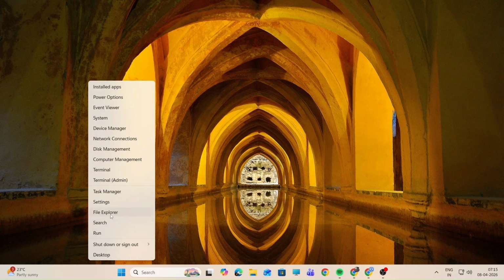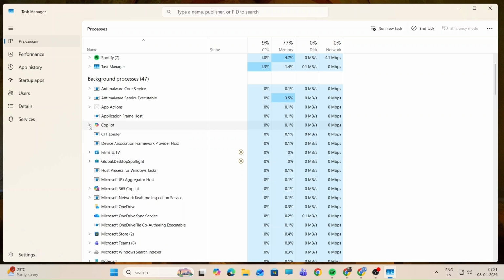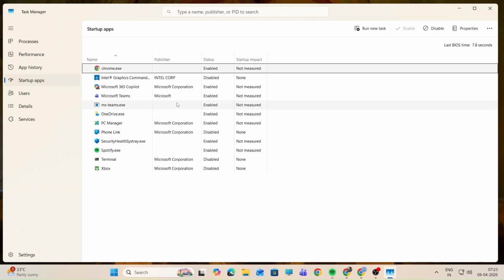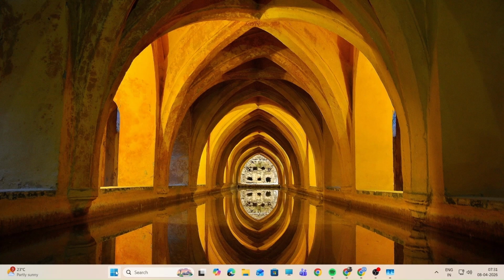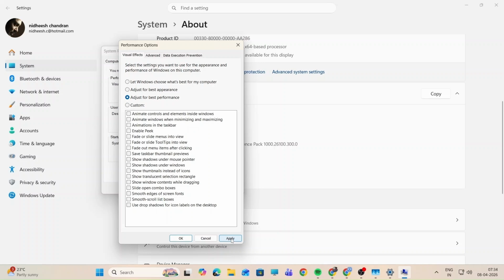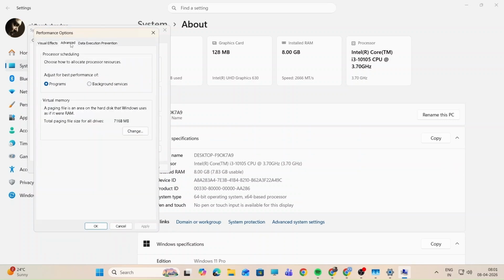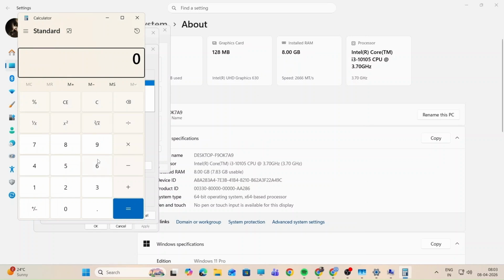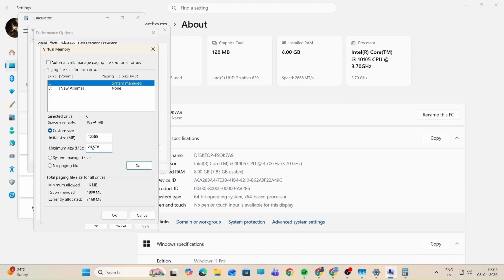How to Boost Windows 11 Performance | Fix Slow PC| Task Manager, Startup Apps & Virtual Memory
In this video, I show you how to improve Windows 11 performance and fix a slow PC using simple built-in tools.

Learn how to use Task Manager to monitor system performance, disable startup applications, adjust visual effects, and increase virtual memory (paging file) to boost speed and stability.

This step-by-step tutorial is perfect for beginners, IT students, and anyone facing slow performance issues in Windows 11.

In this video, I discuss how to increase Windows 11 performance by managing system processes and settings. We'll explore useful keyboard shortcuts to quickly access tools like Task Manager and learn various computer tips and tricks to optimize your system. Discover how to monitor cpu usage and apply effective windows tips to enhance your PC's speed and responsiveness.

How to open and use Task Manager
Monitor CPU, RAM, Disk, and Network usage
How to end unresponsive applications
Disable unnecessary startup apps to improve boot speed
Turn off visual effects for better performance
Increase virtual memory (paging file)
Fix slow PC and improve system responsiveness

⏱️ Timestamps

00:00 — Introduction
00:30 — Task Manager Overview
02:00 — Disable Startup Programs
04:00 — Optimize Visual Effects
06:00 — Increase Virtual Memory (Page File)

💡 Virtual Memory Formula:

Initial Size = Your RAM (MB) x 1.5 → Example: 8GB RAM = 12,288 MB
Maximum Size = Your RAM (MB) x 3 → Example: 8GB RAM = 24,576 MB